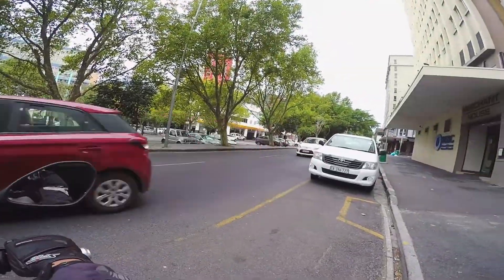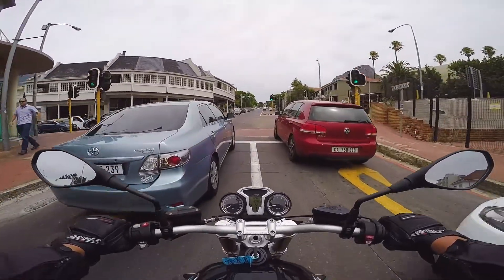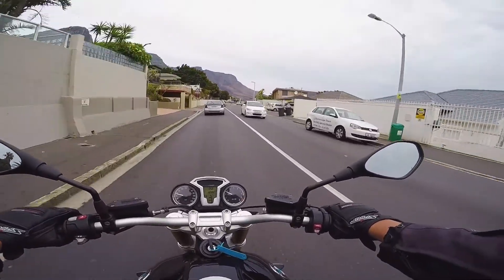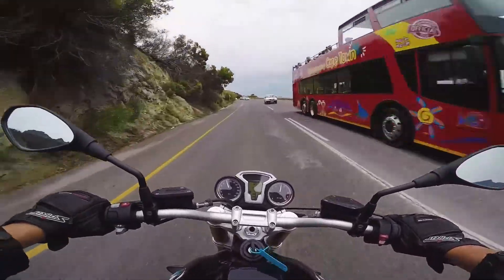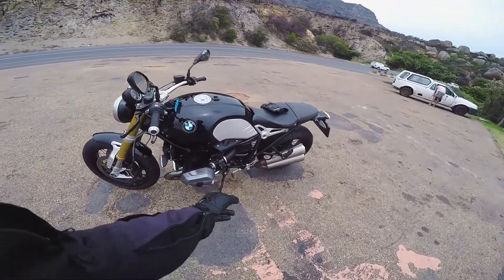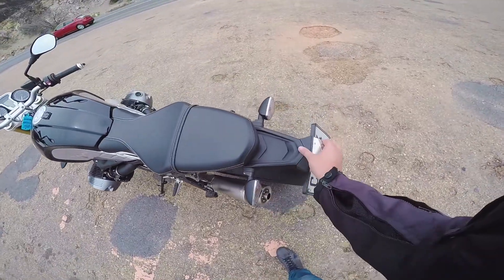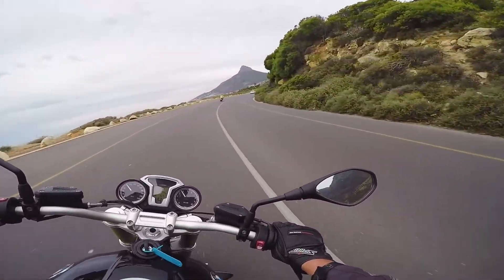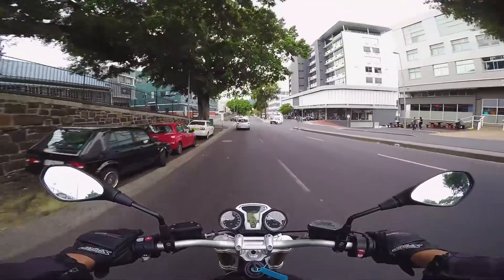BMW RNineT Review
My third test ride from my trip to Cape Town.